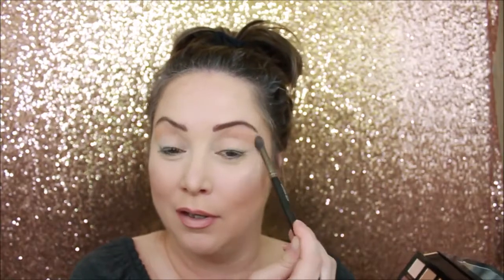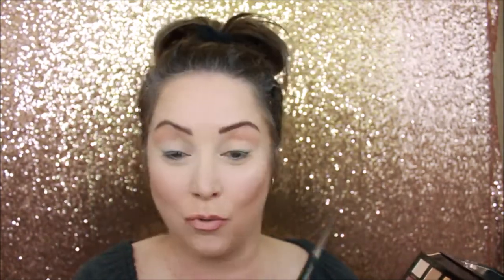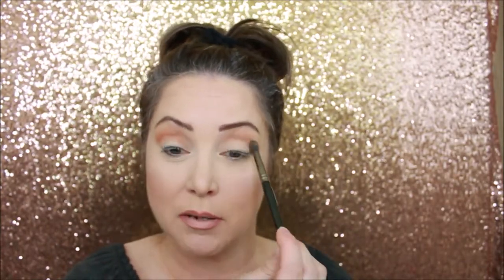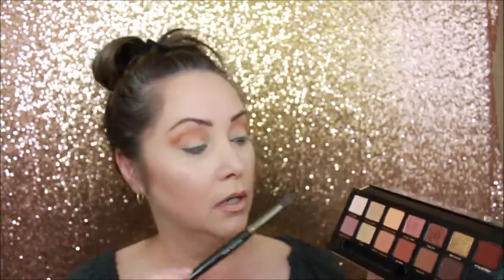ABH Soft Glam Day 2 Nuetrals. I am in LOVE with this palette